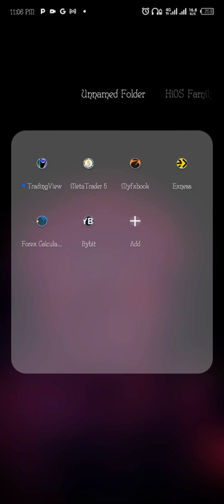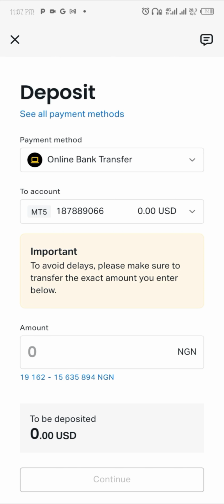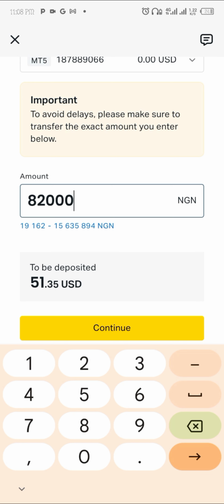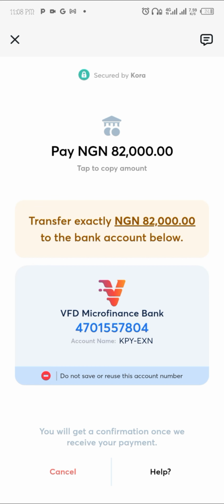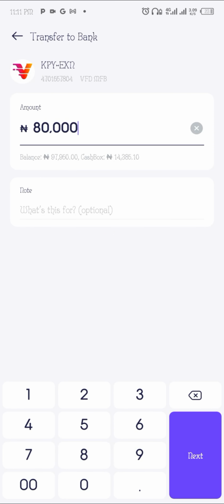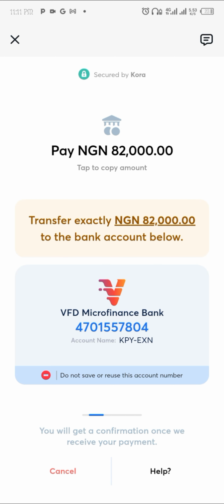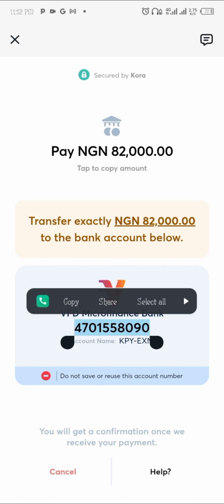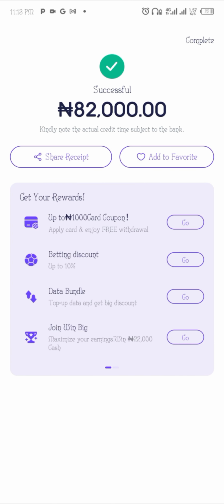How To Fund Your Exness Account In 5 minutes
How to Set Up and Fund Your EXNESS Account: A Step-by-Step Guide for Beginners in 2025. In this informative video, I'll walk you through the entire process of creating and verifying your Exness trading account. I'll also show you how to deposit funds into your Exness account, and this guide will be applicable whether you're in Nigeria or anywhere else in the world...

how to verify your exness account,how to complete exness verification,how to use exness on iphone,how to create and verify your exness account,how to become a professional trader,getting started with exness,beginning forex trading with phone,verify exness proof of residence,exness account,
payment method,exness deposit,exness deposit and withdrawal,forex trading,forex deposit and withdrawal,how to open an exness account,how to use exness as beginners,